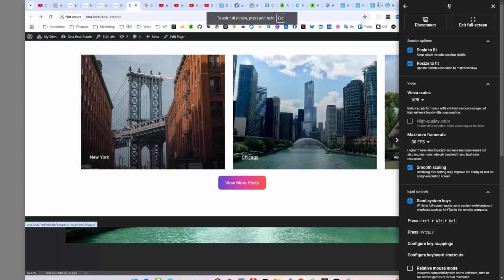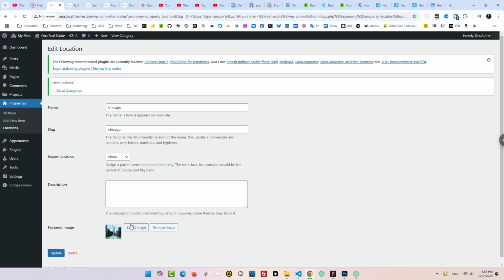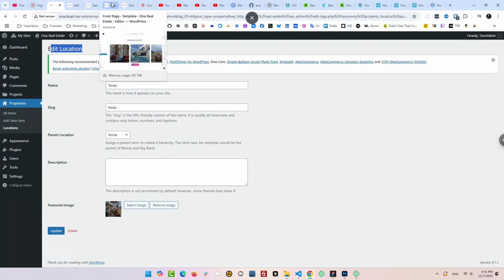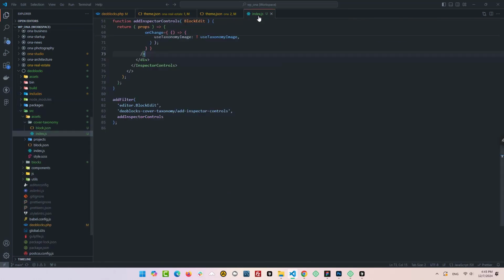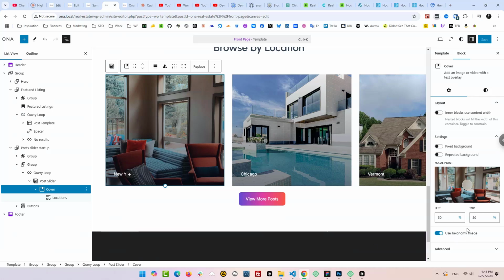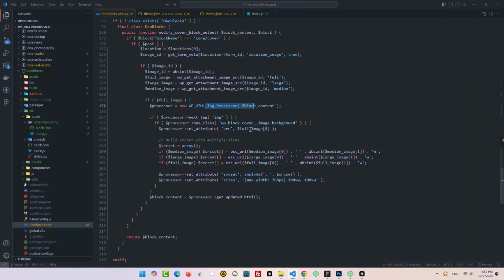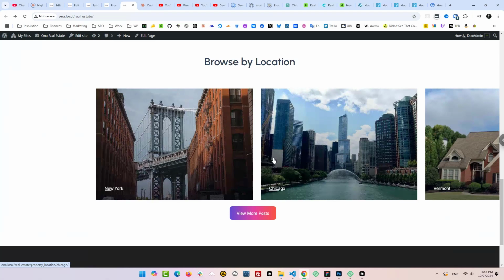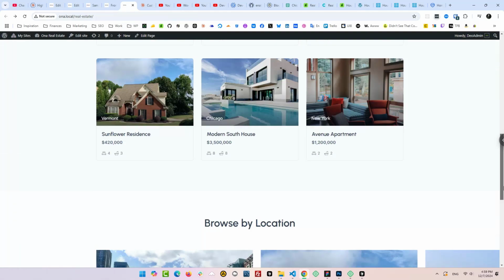Building a Real Estate Website in WordPress | Taxonomy image in block editor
How to display a custom taxonomy meta inside the block editor? Let's find out. In this video, I show how to register custom meta for a taxonomy, add corresponding form fields, and then display this data on the front end.

It get's tricky since we want to display a featured image inside the query loop block. I explain how to add attributes and controls to any core block. To modify the render output of a block we'll be using WP_HTML_Tag_Processor.